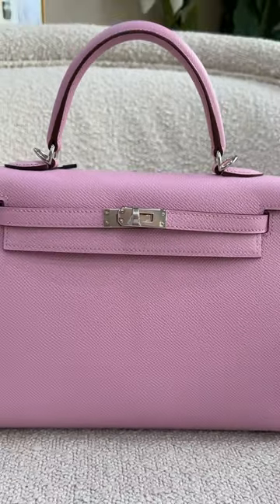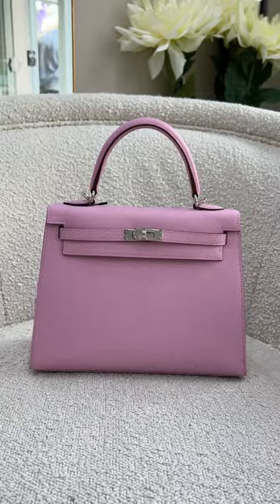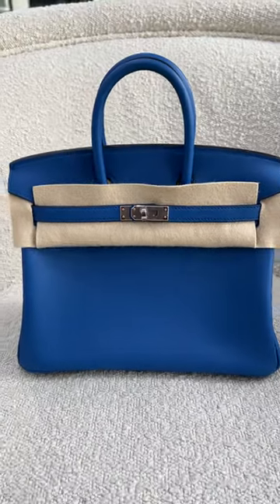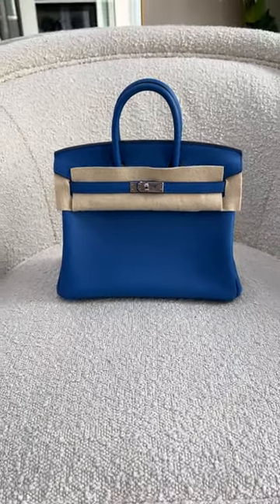How Much Do These Luxury Bags Cost? | Hermès Kelly vs Hermès Birkin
Discover more about the Hermès Kelly and Hermès Birkin, including features and price! Let us know which bag is your favourite in the comments.

Emily Abraham from Love Luxury explores the Hermès Kelly and the Hermès Birkin in our Knightsbridge boutique. This short will focus on the features and price of each bag, giving you some more insight into which luxury bag is the right choice for you.

Looking to sell your Hermès handbag?